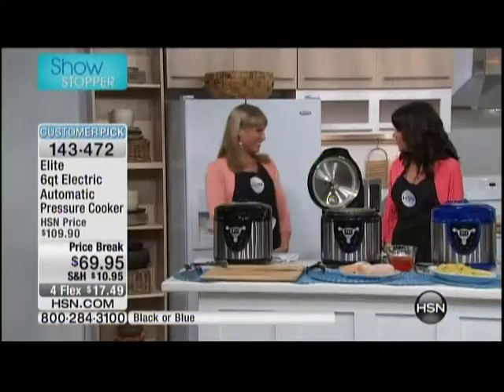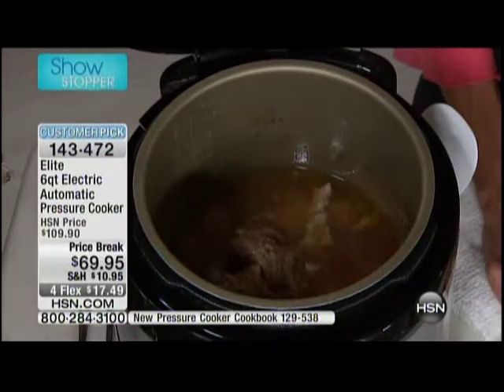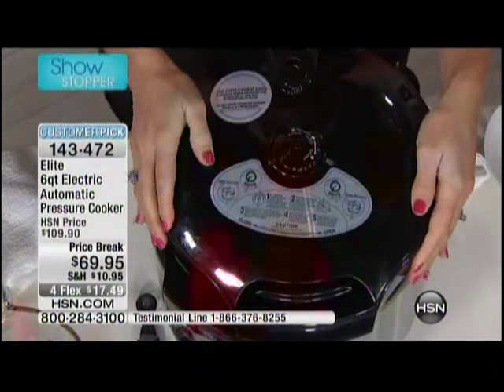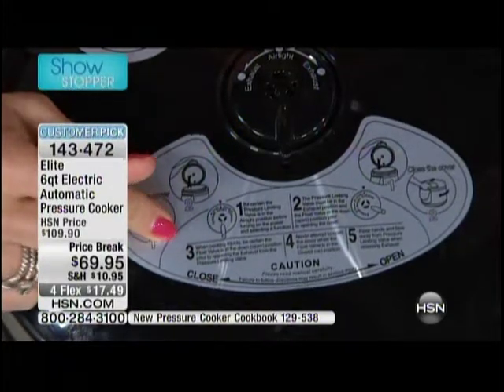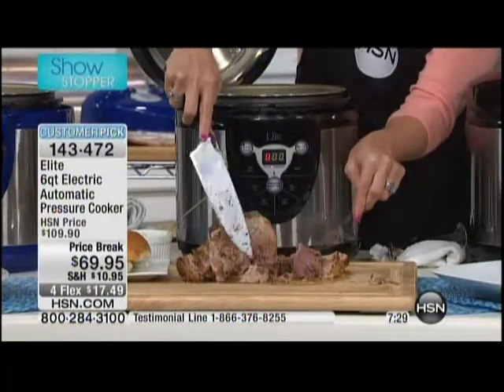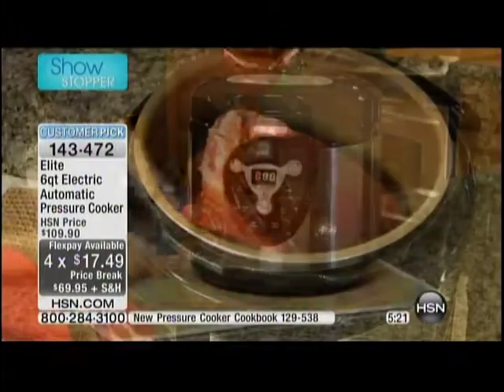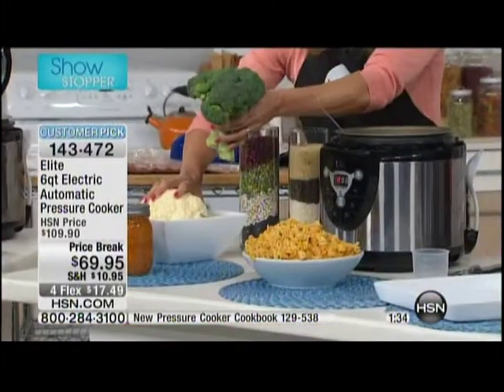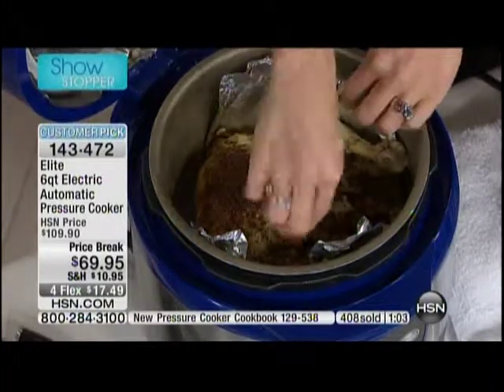Kelly Diedring Harris presents the 6QT Elite Pressure Cooker on HSN 7.22.13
Kelly Diedring Harris regularly presents products on the Home Shopping Network. For more information about the this product,